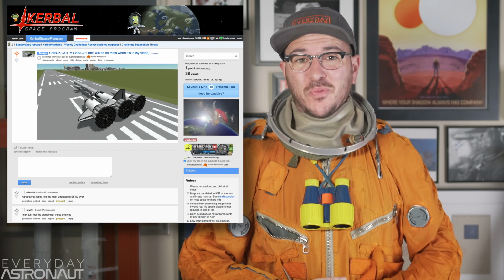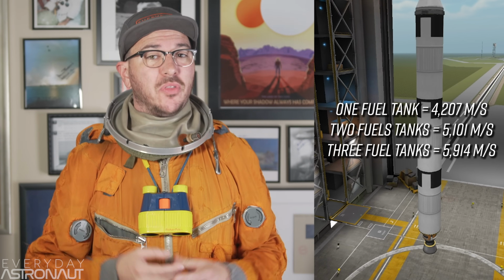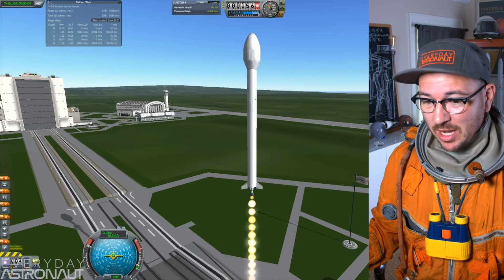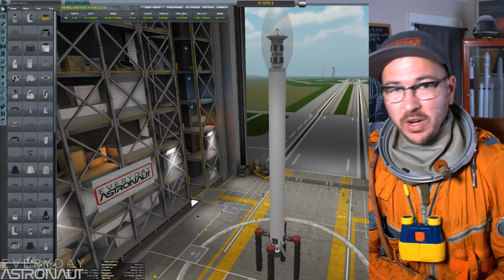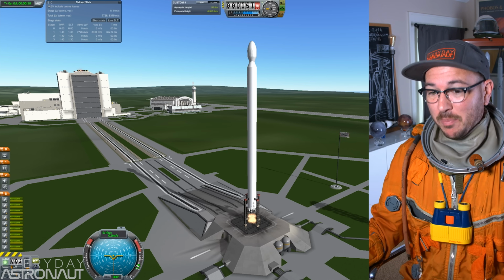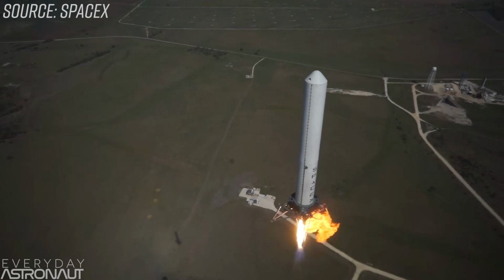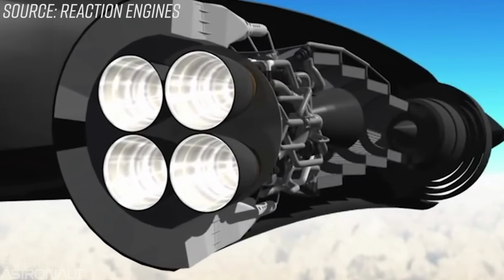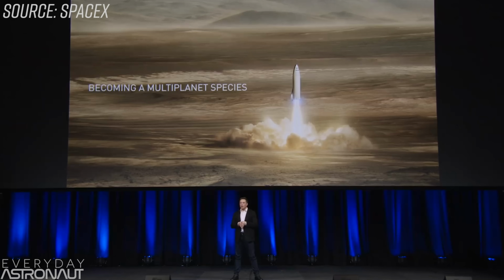Why Single Stage to Orbit rockets SUCK. The wacky history and future maybes of SSTOs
Rockets are HUGE, complicated and expensive. As a matter of fact, the rocket that took humans to the moon, the Saturn 5, was 111 meters or 363 feet tall, and had more separation events than dating teenagers.

So why do rockets always split themselves into multiple parts. Isn’t that complicated and risky? Why throw so much away? I mean, there’s got to be a better way!!!

Well how about if rockets were only ONE stage? How awesome would that be? Well this idea isn’t new… it’s called single stage to orbit or SSTO and it’s often considered the holy grail of rocketry.

Well, today, I’m going to SMASH THAT HOLY GRAIL and explain why I think SSTO’s SUCK.

In order to drill this point in we’ll teach you all about the tyranny of the rocket equation and help you understand why every orbital rocket, well, ever is multistage.

Then we’ll take a stroll down SSTO history and look at some crazy designs that in some cases almost worked...

And not to be a huge downer, we will take a look at some SSTO designs that MIGHT actually work, including the Skylon spaceplane that uses the awesome SABRE hybrid engine.

Follow my new Series on Facebook Watch with Space.com "Spacing Out!"